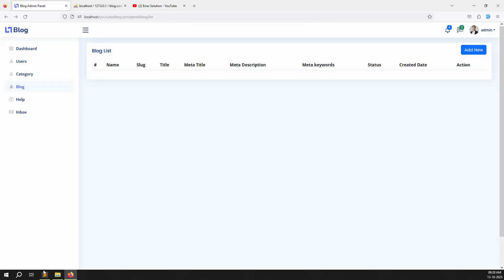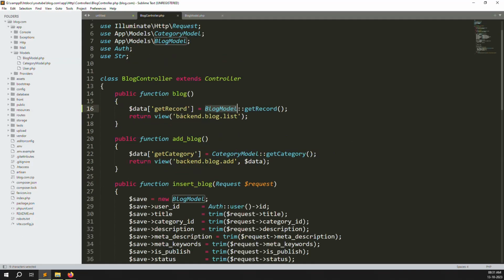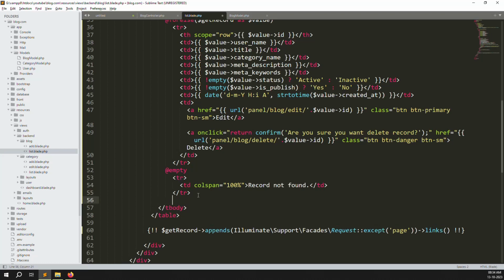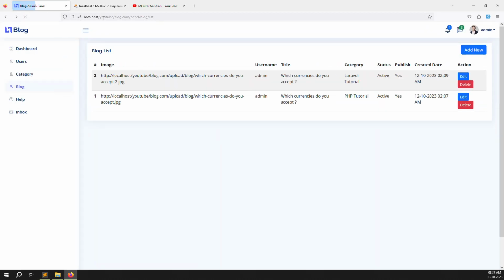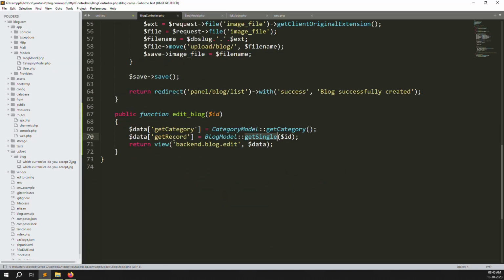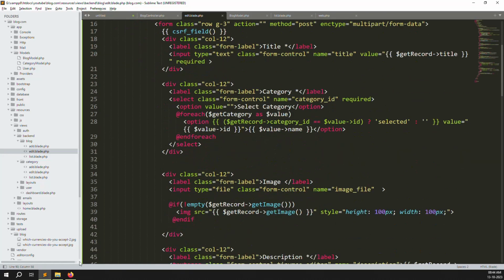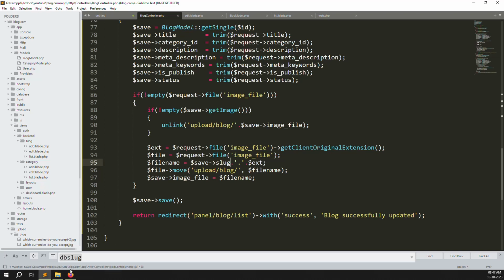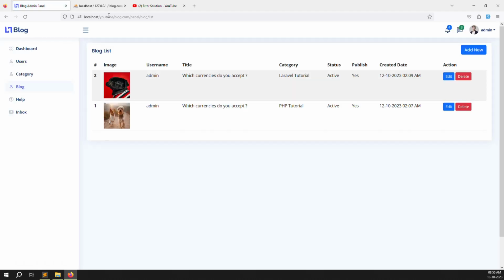#21 Blog Add, Update and Delete in Laravel 10 | Blog Project in Laravel 10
Blog Add, Update and Delete in Laravel 10 | Blog Project in Laravel 10

-Step by Step Blog Add, Update and Delete in Laravel 10
-How to Blog Add, Update and Delete in Laravel 10
-Laravel 10 Blog Project
-Blog Project in Laravel 10

User Add, Edit Form Validation in Admin Panel using Laravel 10 | Blog Project in Laravel 10